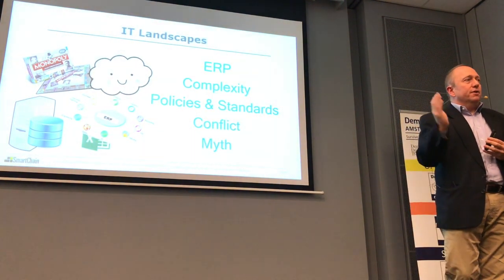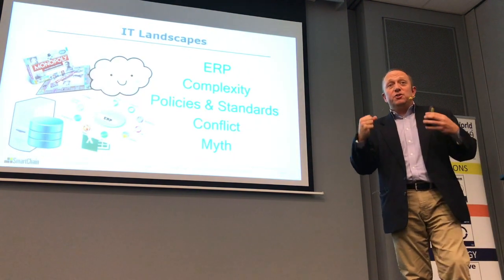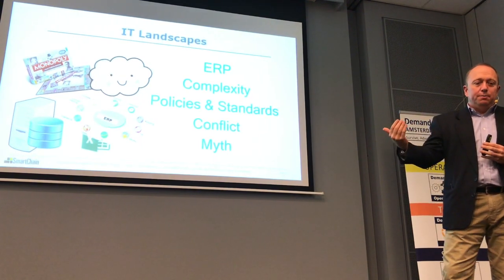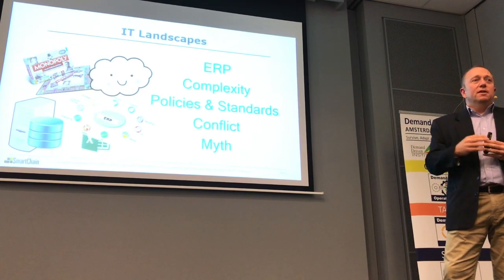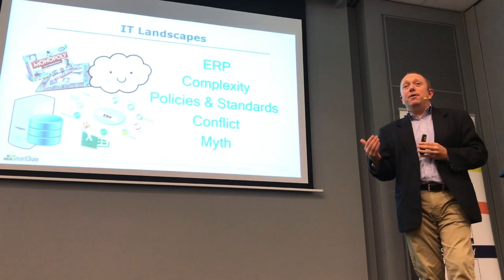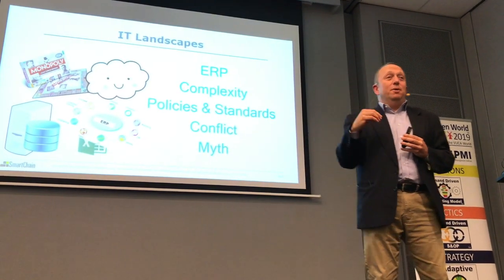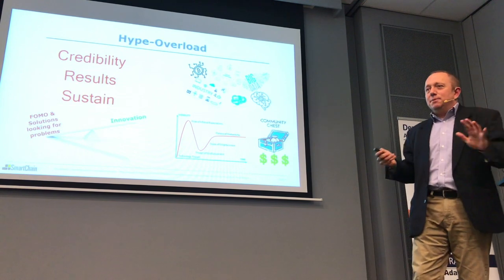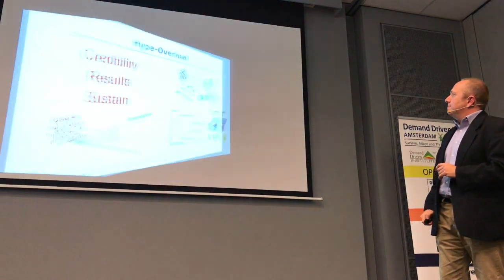Nick Lynch (Part 2) - Demand Driven World 10-Oct-2019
Nick Lynch explaining how to manage a demand driven transformation in a major multinational organization